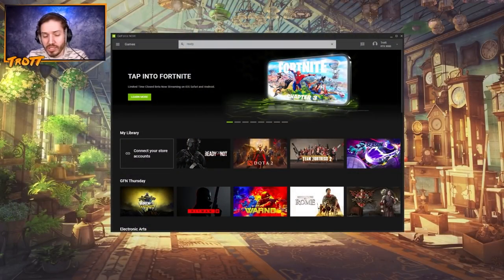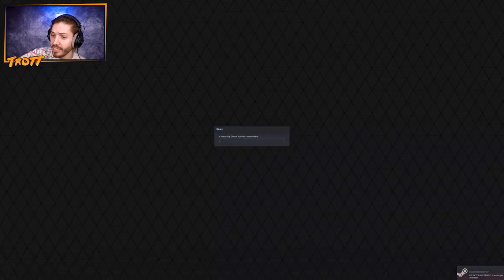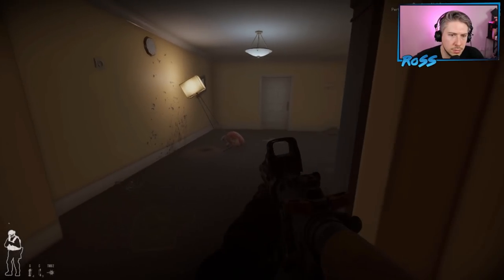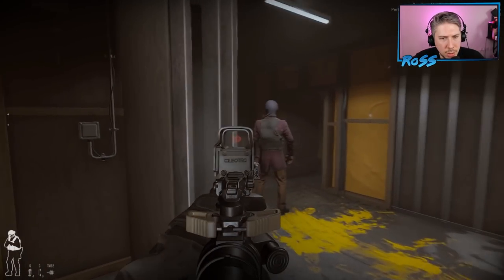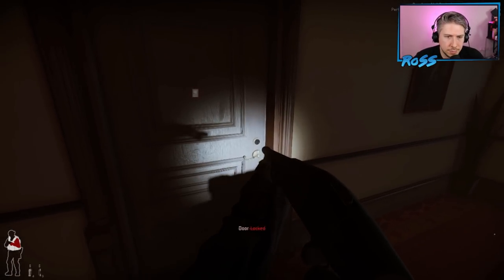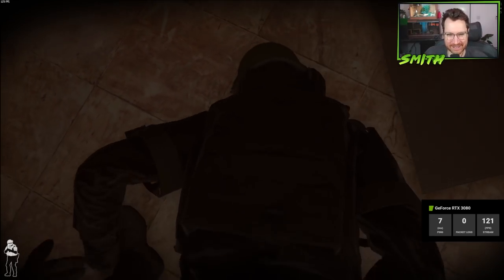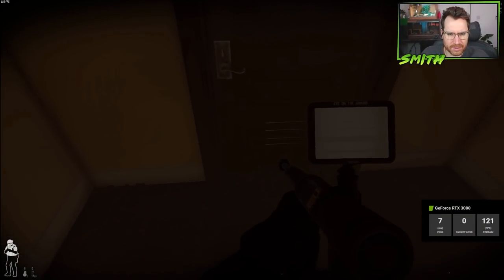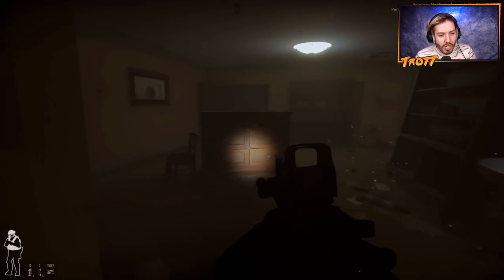Just Looking for Civilian Headshots in Ready Or Not